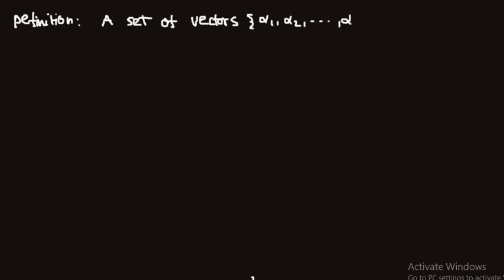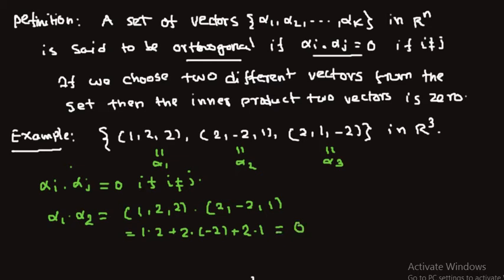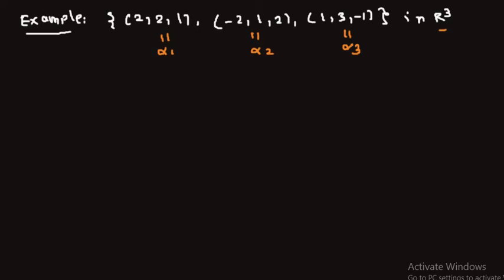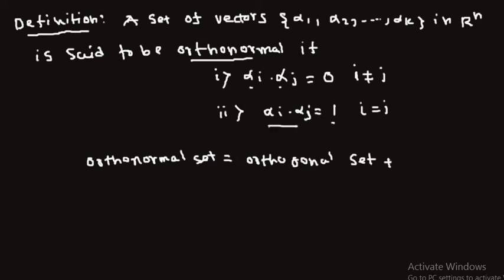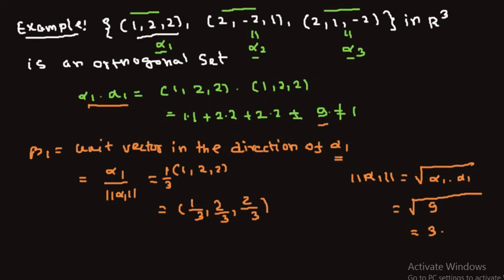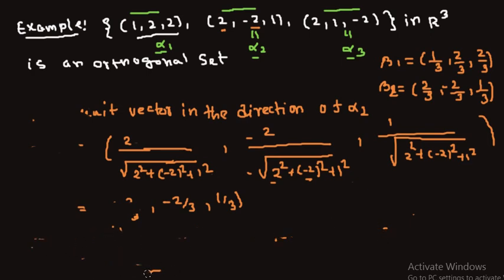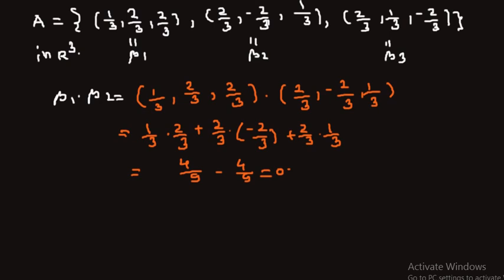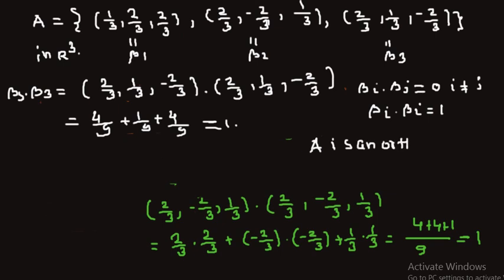How to find an Orthonormal set from an Orthogonal set?[Definitions included] | Lecture-16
In this video, we are going to learn about the orthogonal and orthonormal sets of vectors in a Euclidean space R^n.
At first, we learn about the definition of orthogonal set, which is a set of vectors in R^n is called orthogonal if the each pairwise vectors are orthogonal to each other, that is, their inner product is zero. Then we explore some examples of orthogonal set.

Further, we learn about the definition of orthonormal set, which is an orthogonal set with each vectors on the set are unit vectors. Also, we explore some examples of orthonormal sets.

Moreover, here we give an answer to the question: How to find an orthonormal set from a given orthogonal set of vectors?